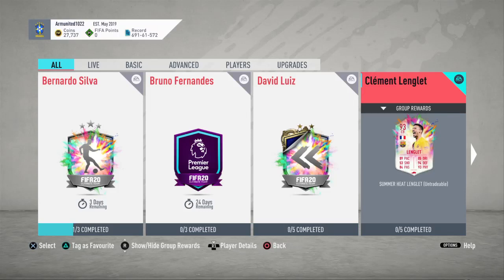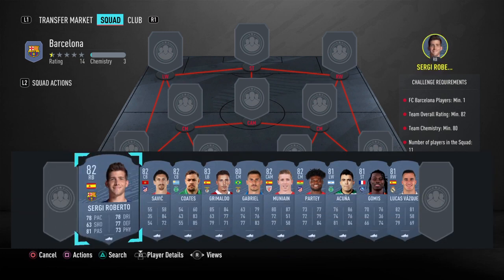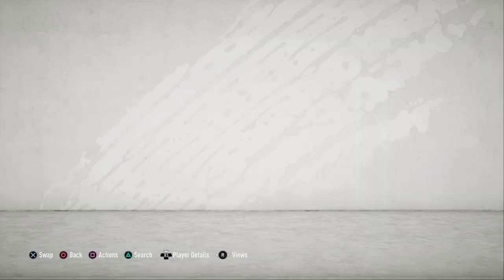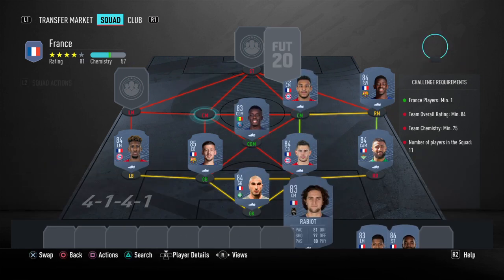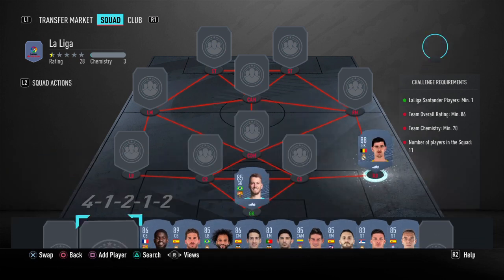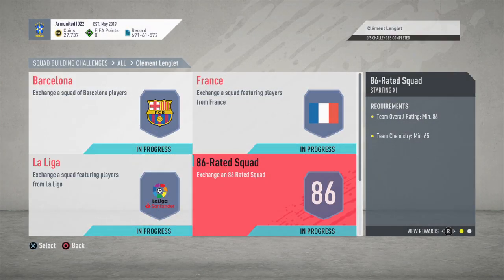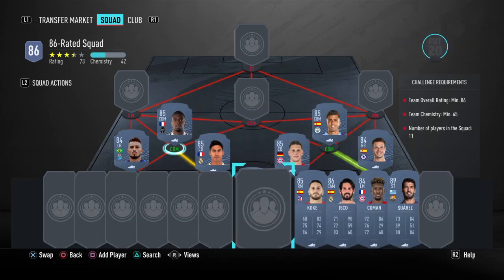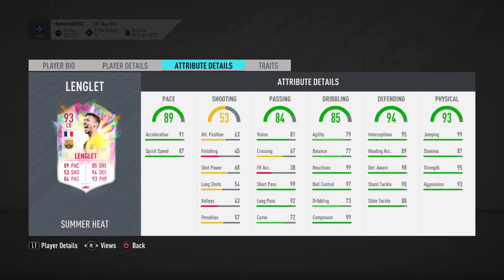How To Complete 93 Summer Heat Clement Lenglet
Hey guys sorry about my mic in the beggining but I hope you enjoyed the video